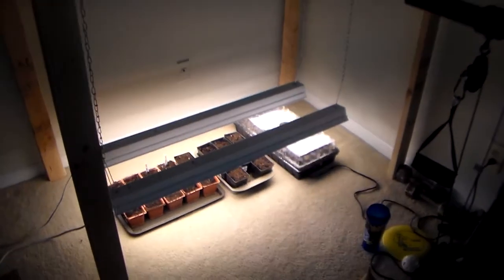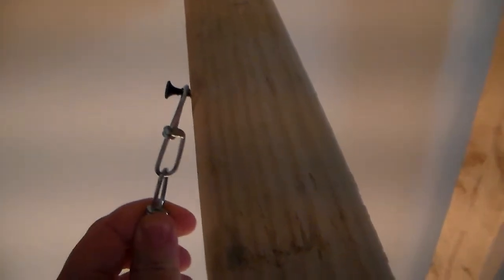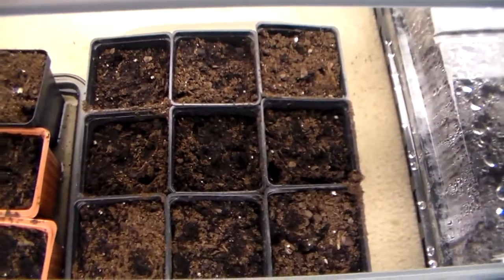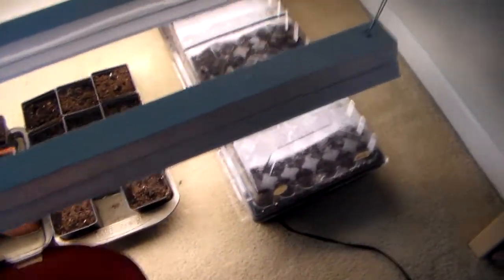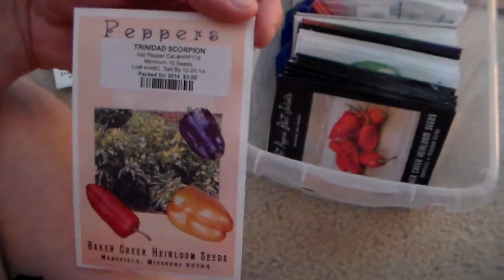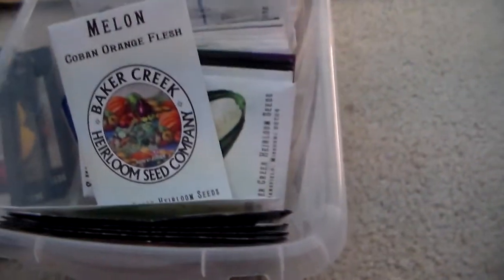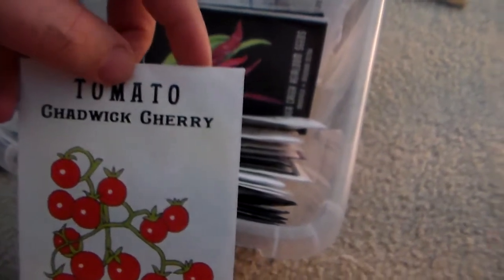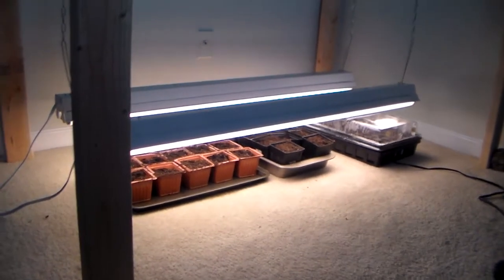Jan 22nd seed update for my 2014 Garden!